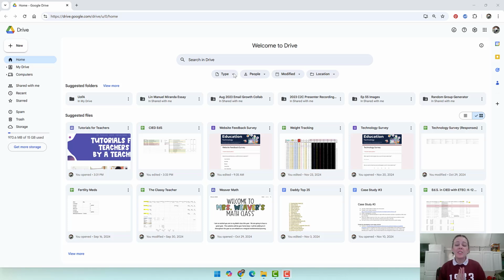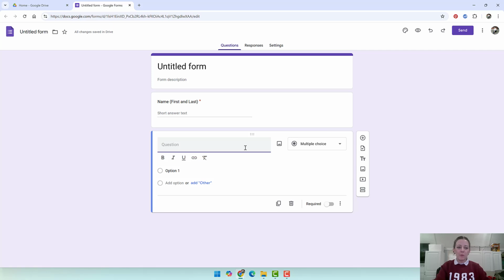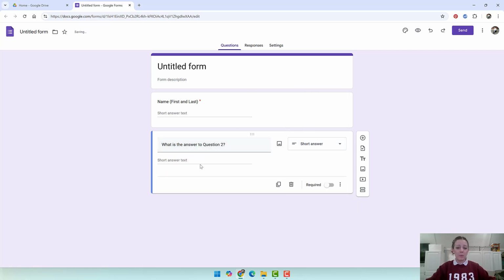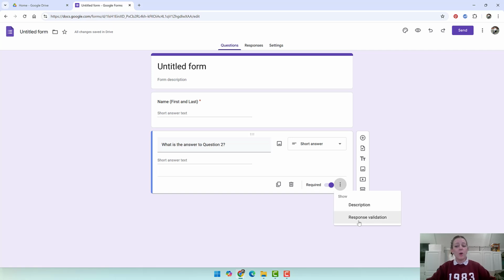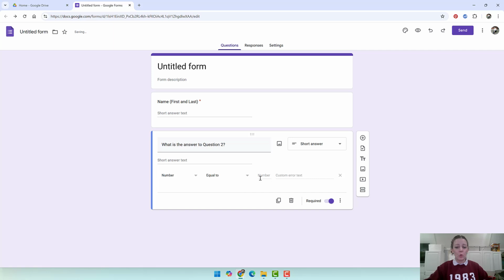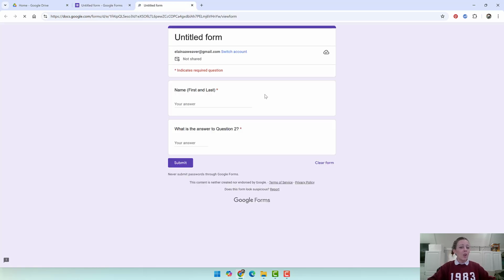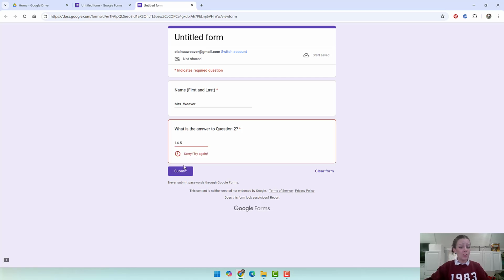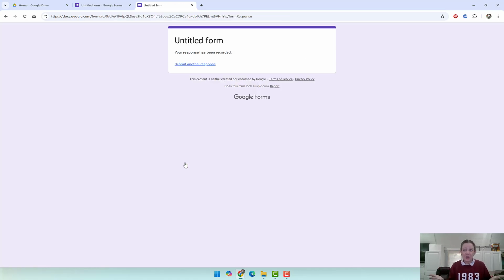Self Checking Google Forms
Want to help your students slow down when working problems?  Or perhaps you want them to actually spell those vocab words correctly?  A self checking google form is a great way to do just that!